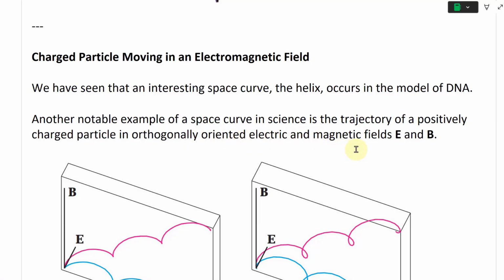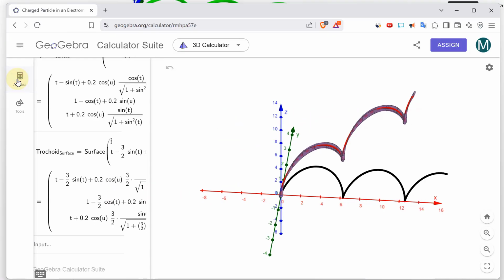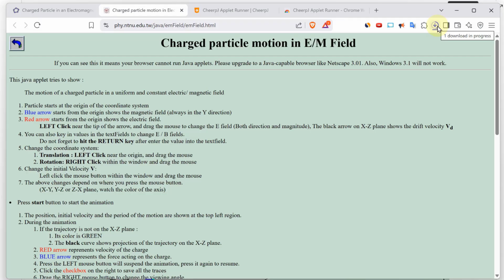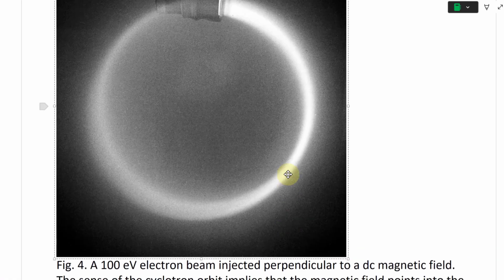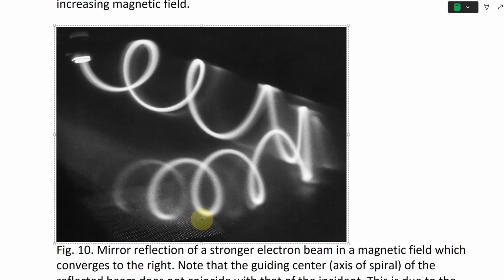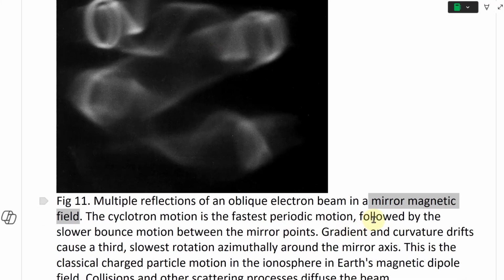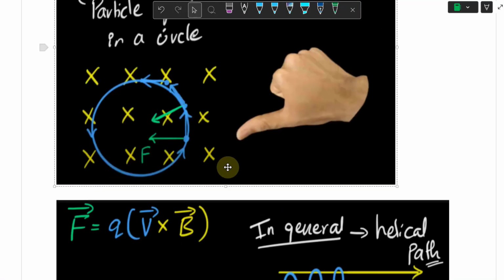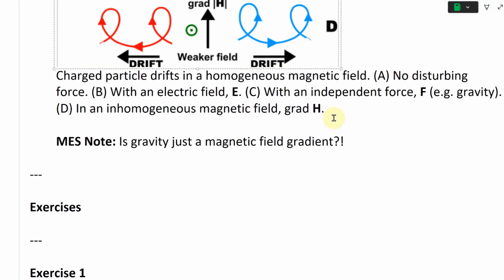Charged Particles Moving in Electromagnetic Fields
In this video I show that space curves can be used to model charged particle motion in orthogonally oriented electric and magnetic fields. Depending on the speed and position of a charged particle, the motion is either a cycloid or a trochoid (a more general version of a cycloid). I then take a detour into the mainstream physics of charged particle motion in electromagnetic fields in general, and read up on magnetic mirrors, null lines, Earth's magnetic field lines, Van Allen Belts, and the Northern Lights. Buckle up!

Timestamps:

- Charged particle in orthogonally oriented electric and magnetic fields: 0:00
  - Particle moves either in a cycloid or trochoid curve: 2:00
  - Cycloid traces point on a circle, trochoid is more general point above, on, or below a circle: 3:00
  - Enclosing 3D curve in a tube makes it more visible: 4:18
- Graphing trochoid in GeoGebra: 5:16
- I used Surface command vis Grok AI: 7:35
- Physics of Charges particles in Electromagnetic Fields: 11:45
  - Charged particle motion simulator via Java applet extension: 14:00
 - Single particle motion in Electric and Magnetic Fields UCLA experiments: 15:05
- Mirror magnetic field or magnetic mirror: 27:25
- Tutorial 1: Magnetic mirror confinement of electric charges towards weak magnetic field lines 29:13
  - Torus magnetic mirror confine plasma in nuclear reactors.
  - Van Allen belts are trapped charged particles via magnetic fields.
- Tutorial 2: Basics of magnetic mirror and nuclear reactor plasma trapping: 31:23
  - Charges leak in a toroidal tokomak nuclear reactor towards the less compact magnetic field lines on the outside.
- Back to the UCLA experiments: Replicating charged particle motion in the Earth's ionosphere: 33:33
- Electromagnetic null line is where EMF strength is zero: 34:34
- GeoGebra charged particle in Magnetic Field simulator: 36:23
- Moving charged particle experiences a Lorentz force from a magnetic field via the right hand rule: 37:46
  - Northern lights are trapped particles: 39:48
- Comparing positive and negative charged particle motion in EMF and Gravity: 41:40
  - Is gravity just a gradient magnetic field? 45:08